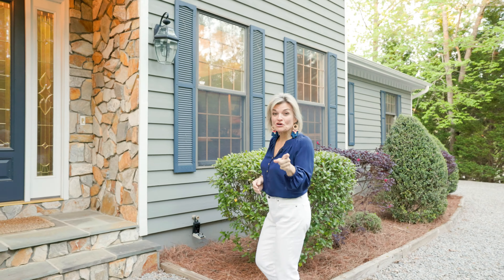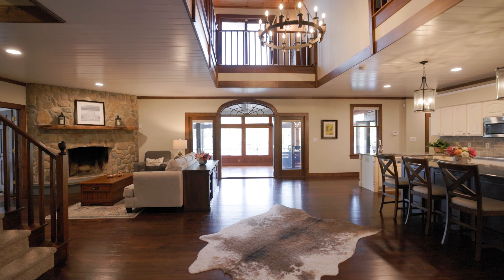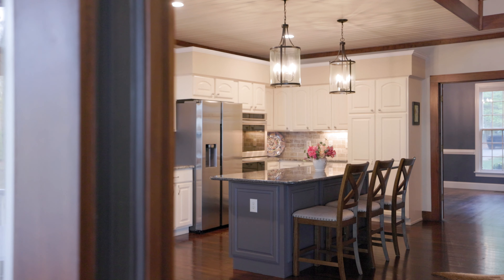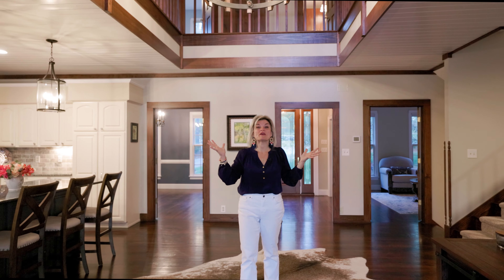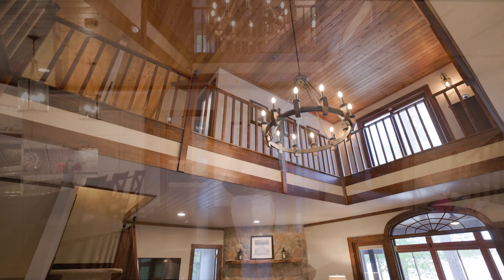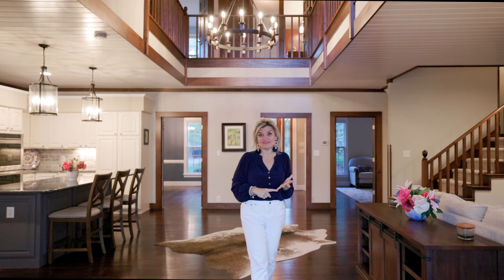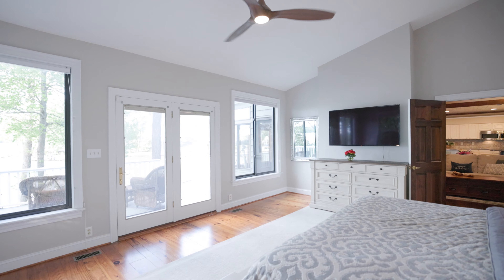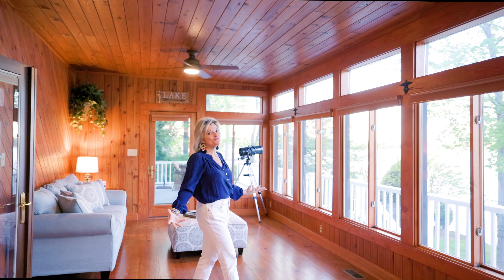Lake Gaston Luxury Home Tour w/ Pamela Hale | Lake Gaston Homes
Welcome to this stunning waterfront estate! Nestled in an upscale neighborhood, this meticulously designed home spans over 6,000 sq ft and offers unparalleled luxury. From the moment you step inside, you'll be captivated by the open floor plan that seamlessly blends elegance and comfort.

The home features 4 spacious bedrooms, including a lavish primary suite. This suite comes with his & hers closets and a spa-like bathroom complete with a generous walk-in shower and a soothing jetted tub. You'll also find three versatile rooms, perfect for personalized use—be it a home office, fitness room, or guest suite.

One of the key highlights of this estate is the serene sunroom, which offers breathtaking views of the tranquil waterfront. This is the perfect place to relax and enjoy the beauty of nature.

The fully finished lower level is designed for effortless entertaining, making it ideal for family gatherings and leisure activities. And for those who love lake life, this home boasts over 10 feet of deep water, perfect for boating, fishing, or simply enjoying unforgettable sunsets.

Join us on this video tour and experience the beauty and luxury of this waterfront estate for yourself. Enjoy the tour!